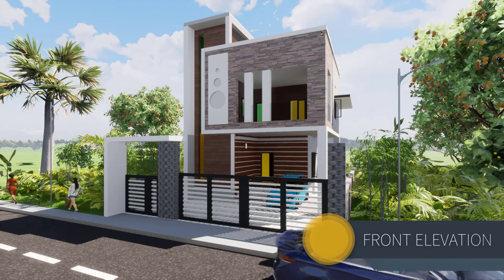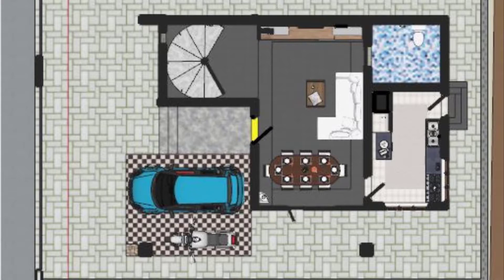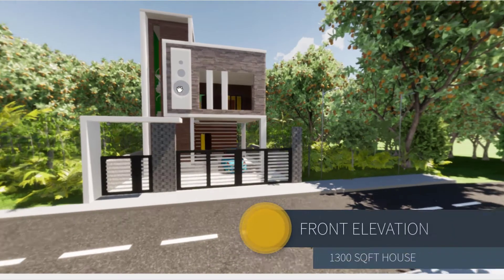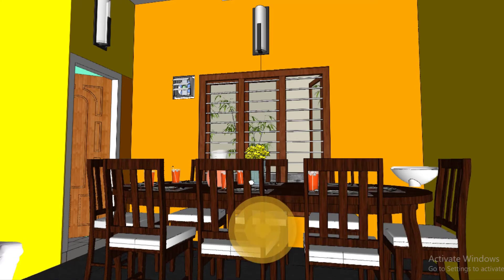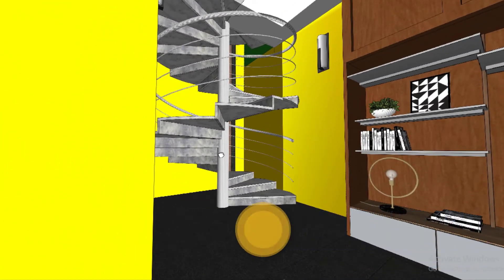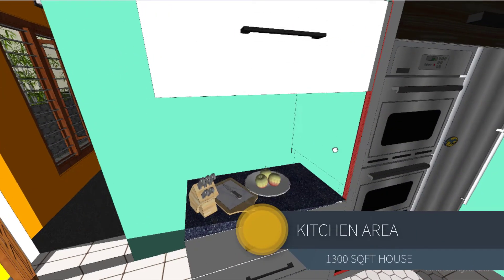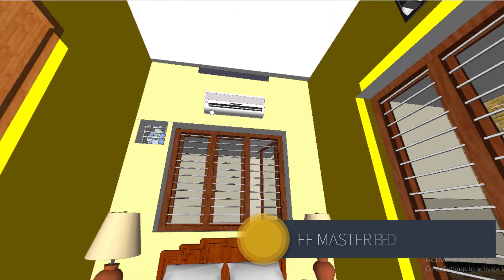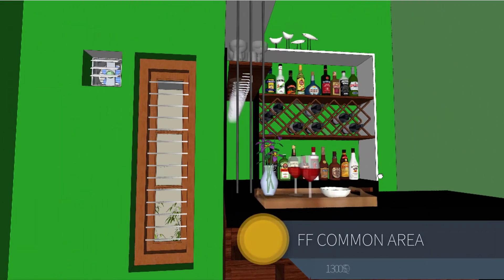LOW BUDGET HOUSE IN KERALA | 1300 SQ FT HOUSE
This is a short description on the architectural features of a budget house by sigma associates.

If you are a civil engineering or architecture student you can click on the link below to fill in the form to get a free course in design software